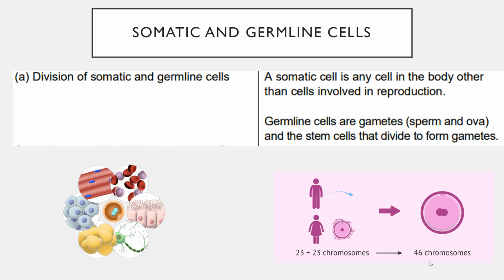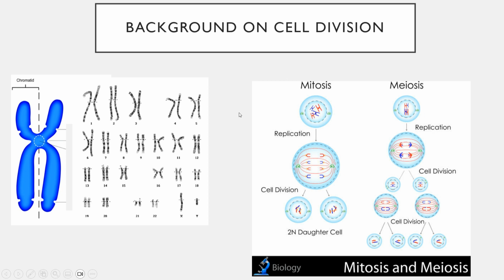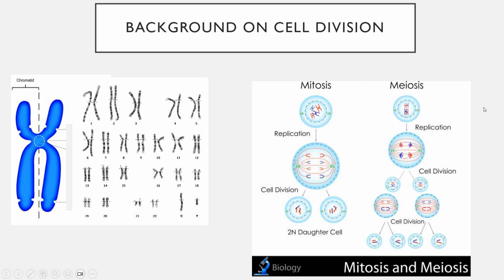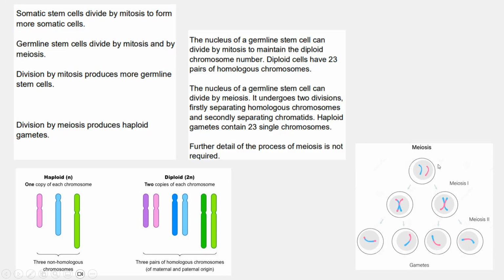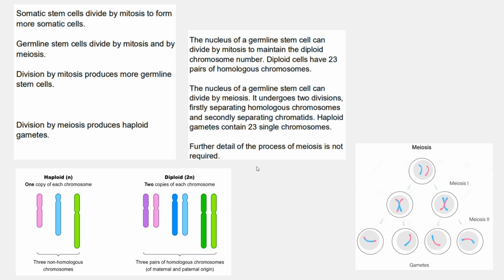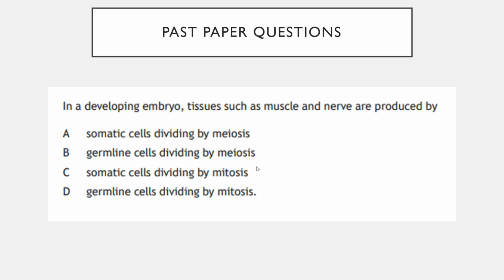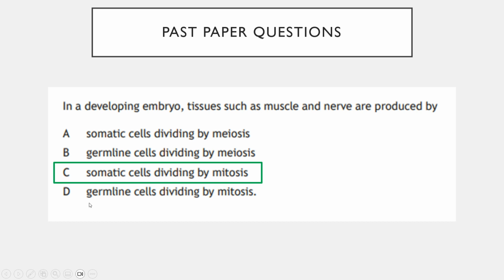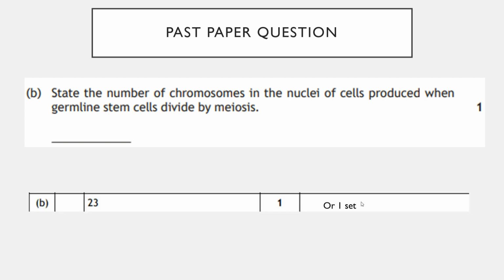Cell Division|Higher Human Biology Exam Prep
Master the essentials of Cell Division for Higher Human Biology! In this video, we break down the first key area of the Human Cells unit into manageable chunks to help you ace your exams.

We explore the fundamental differences between somatic and germline cells, and how they divide through mitosis and meiosis. You'll learn exactly what happens to the chromosome complement in each process and why it matters for growth, repair, and reproduction.

In this video, we cover:

Somatic Cells: What they are and why they divide by mitosis to maintain a diploid chromosome complement.
Germline Cells: Their role in reproduction and how they can divide by both mitosis and meiosis.
Mitosis vs. Meiosis: A clear comparison of how these processes result in genetically identical or unique daughter cells.
Diploids & Haploids: Understanding the 23 pairs (46 total) vs. the single set of 23 chromosomes.
Exam Practice: Test your knowledge with real past paper questions included at the end of the lesson!
New to Higher Human Biology? If you need a refresher on the basic steps of division, check out our National 5 Biology series to get the full context before diving into the Higher curriculum.